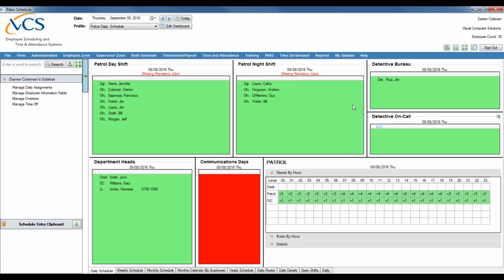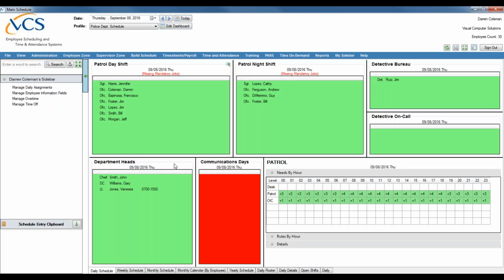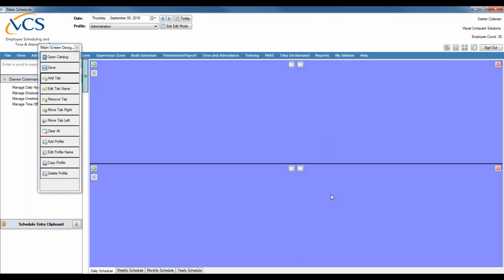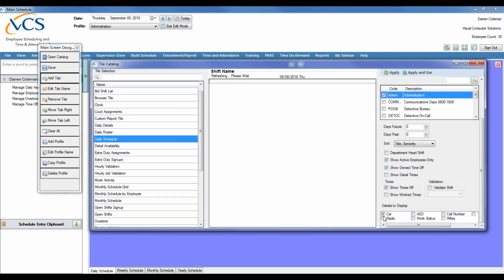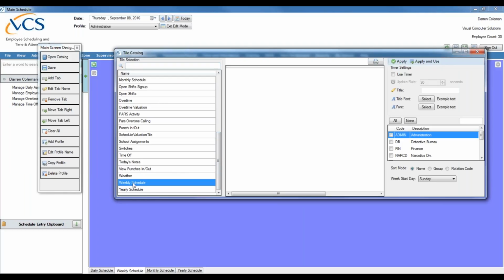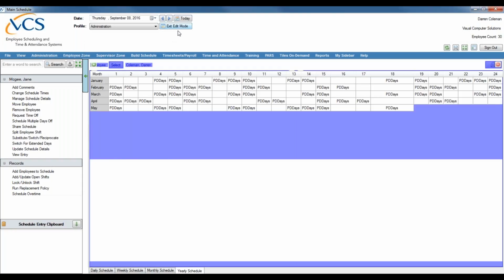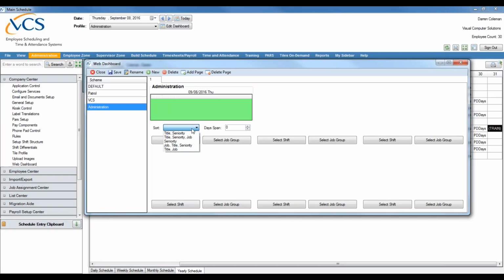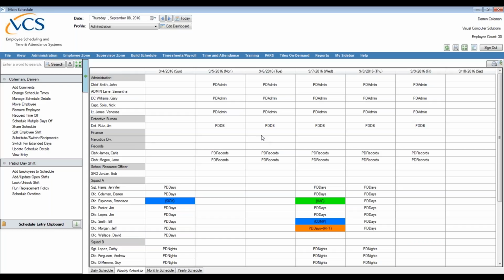VCSBS 04 Basic Setup Dashboard Setup 9 8 2016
Description: Dashboards are screens in which schedule data is viewed by all employees. During this session Administrators will learn how to create or modify dashboard views.

Topics Covered:

A. Create Desktop Dashboards
B. Create Web Portal Dashboards